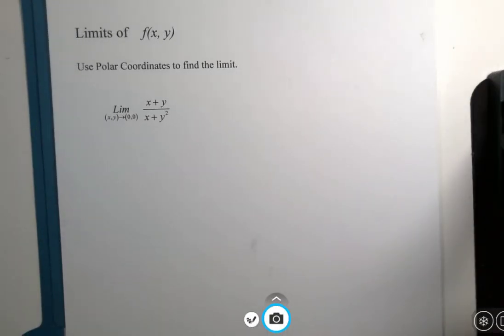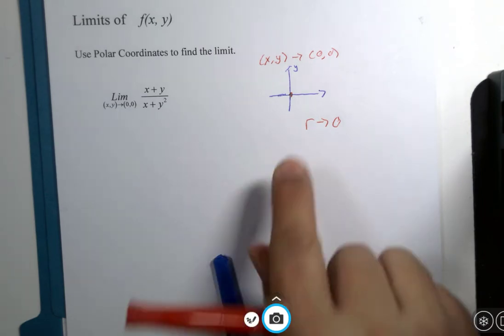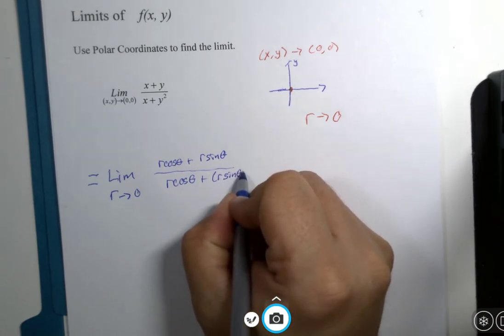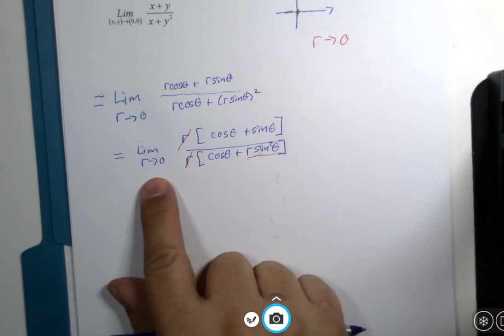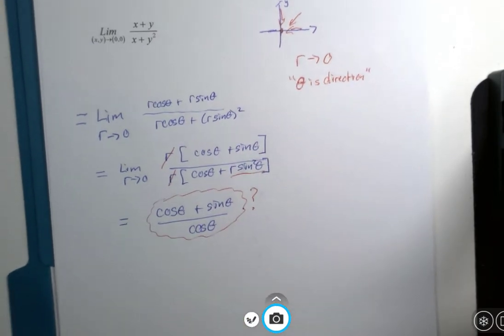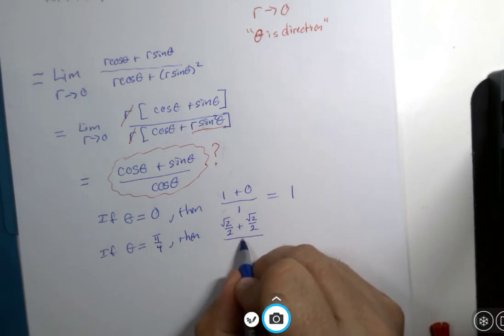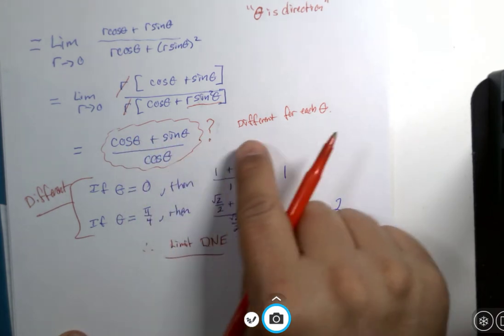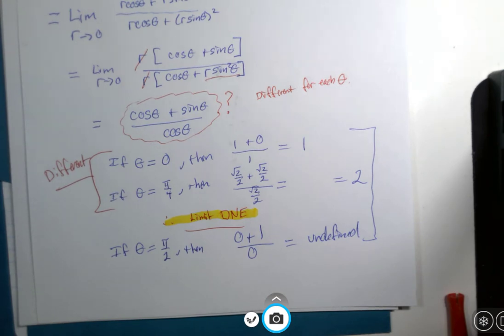Limits using Polar Coordinates 2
Here is an example of how Polar Coordinates can be used to demonstrate that a limit does not exist.  (DNE)